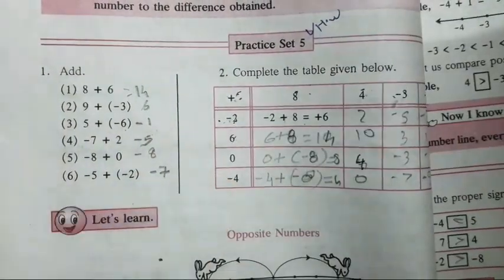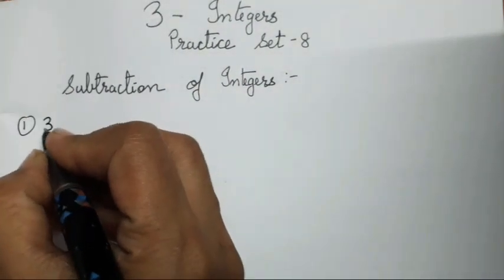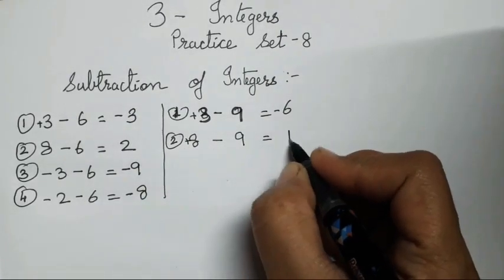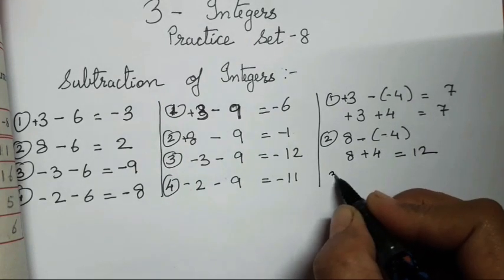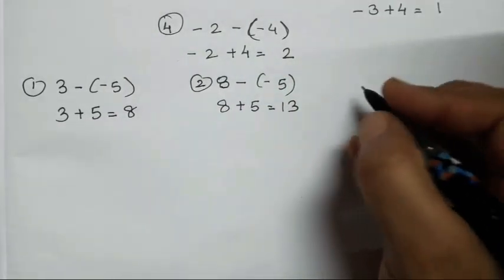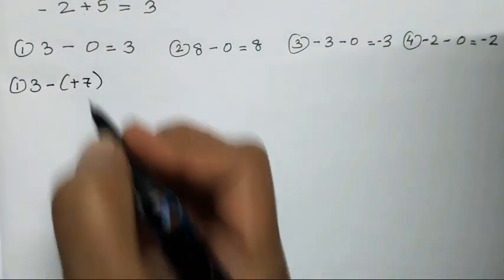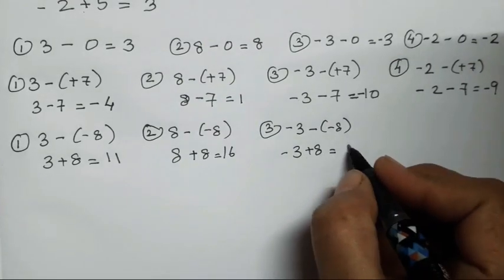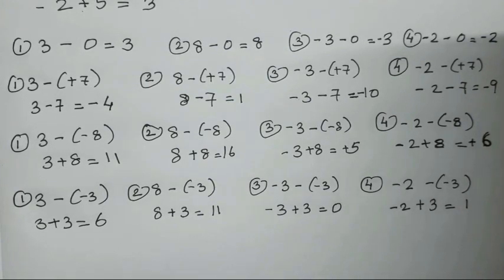Integers | Class 6 Maths Chapter-3 Practice Set -8 | Subtraction Of Integers | Archana Godse Padwal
IN THIS VIDEO I HAVE TAUGHT THE CHAPTER 3 INTEGERS.

PRACTICE SET 8... HOW TO SUBTRACT THE INTEGERS IS EXPLAINED IN AN EQSY WAY.

DEFINATIONS ARE.GIVEN FROM THE TEXTBOOK .

FORMULA RELATED PROBLEM SUMS ARE SOLVED FROM THE TEXTBOOK .

SUMS ARE FROM THE TEXTBOOK SO STUDENTS CAN RELATE TO IT AND UNDERSTAND THE CONCEPT PROPERLY.